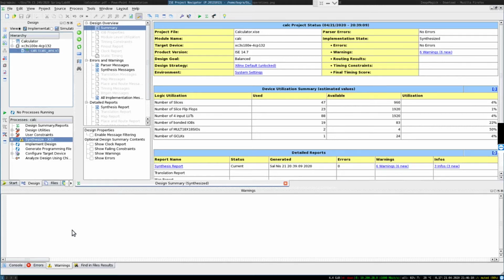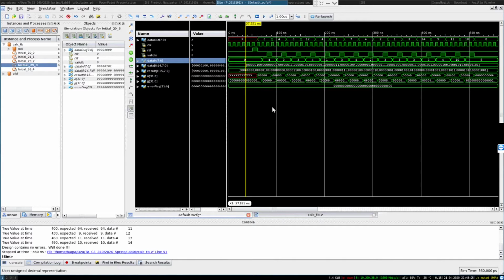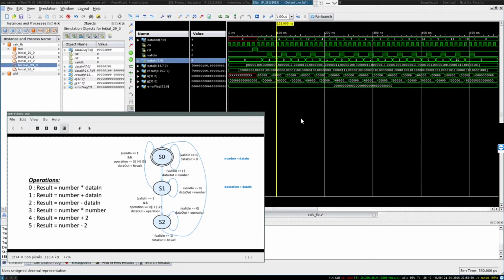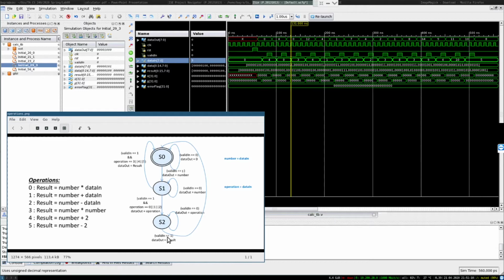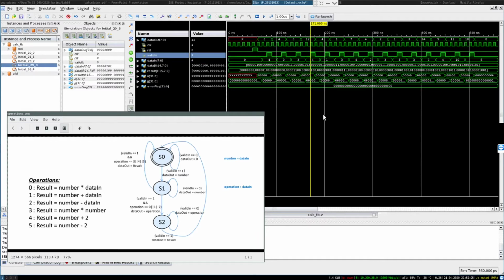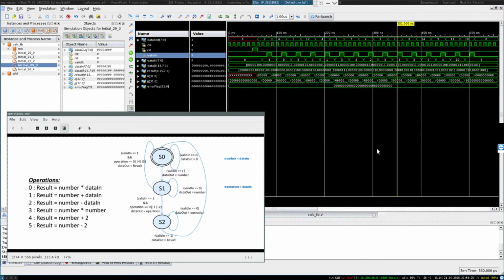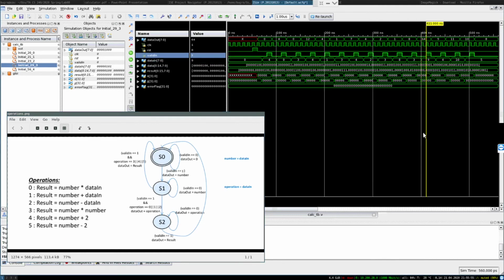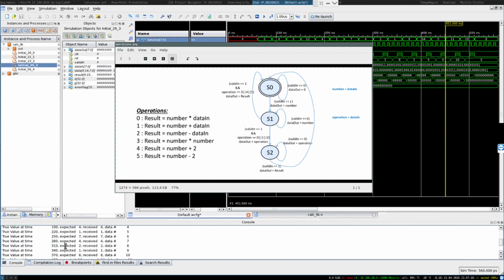OZU CS 240 2020 - Lab08 (Part2)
In this video we will see the simulation of the calculator module.